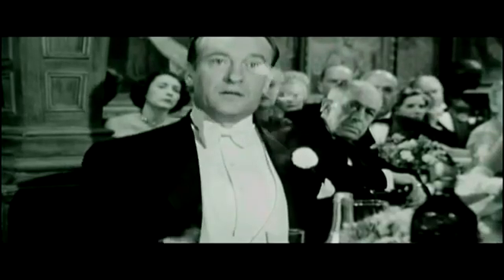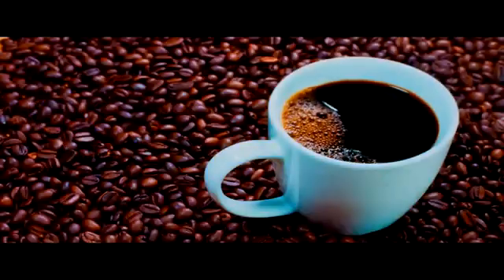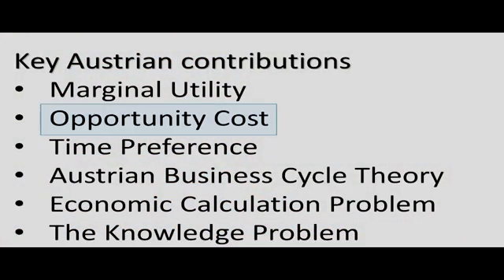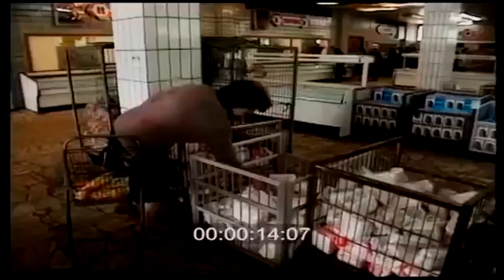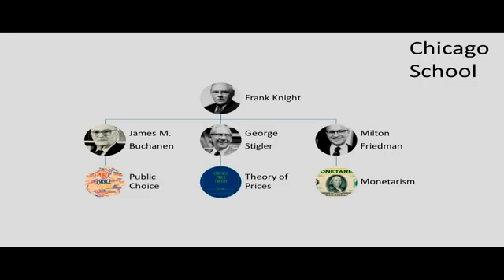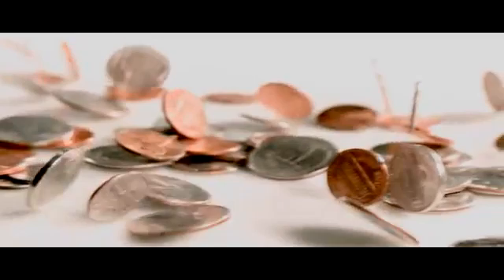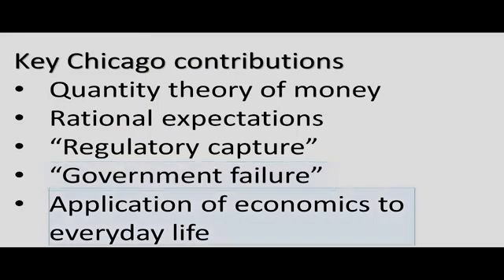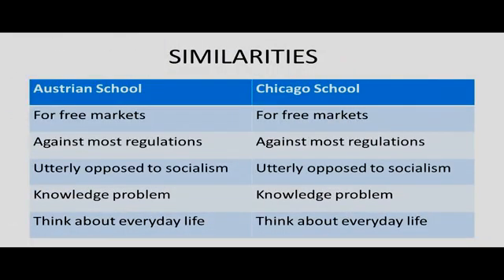Economics- The Austrian School vs. The Chicago School